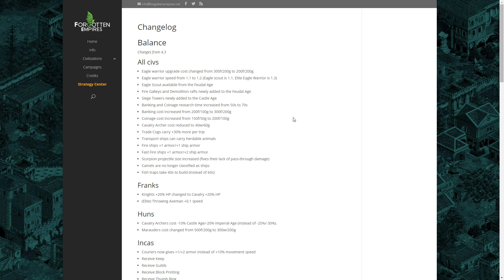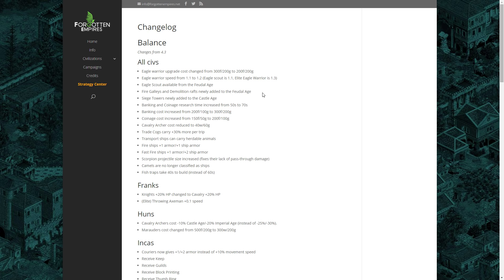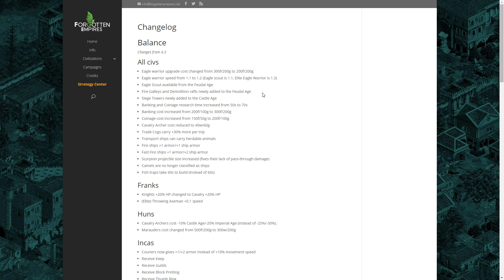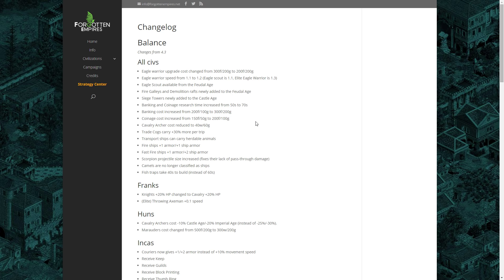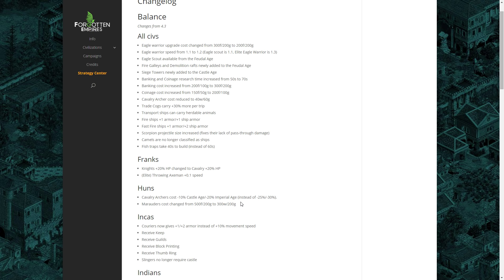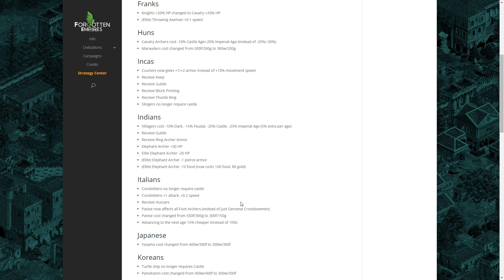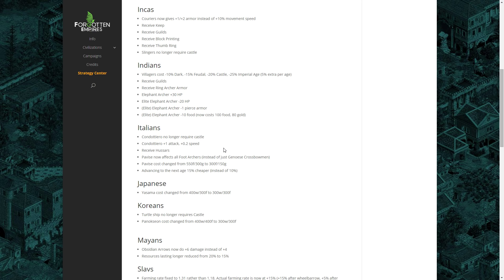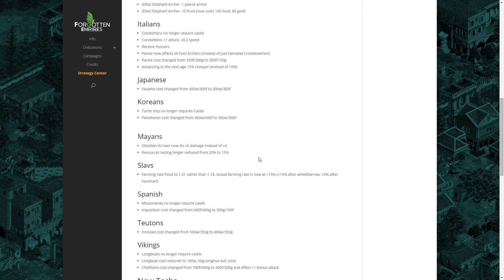AoF/AoAK Balance Change Discussion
We'll look at the new balance changes to AoF and AoAK in this video, what do you think about these changes?

Game Content Usage Rules Original